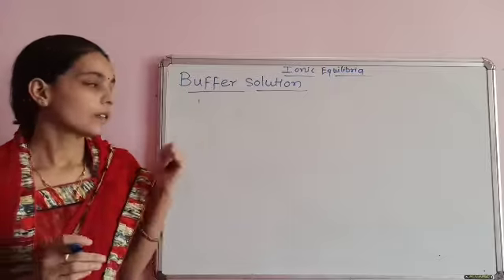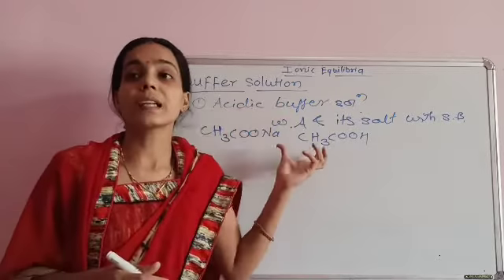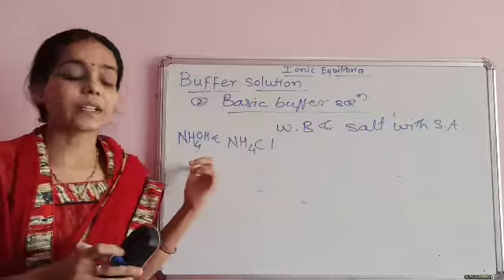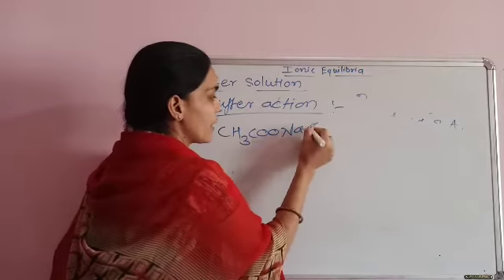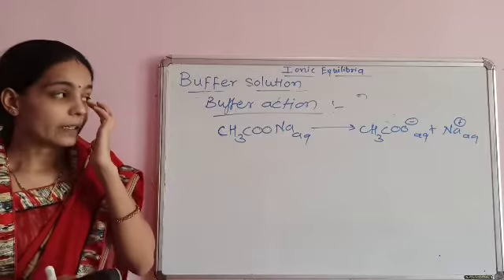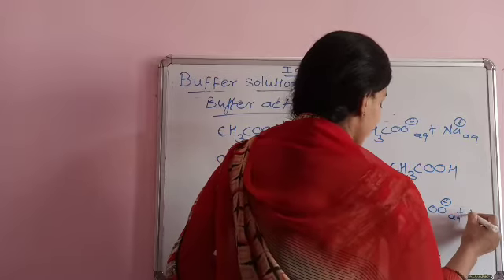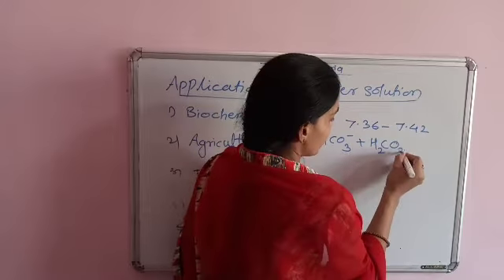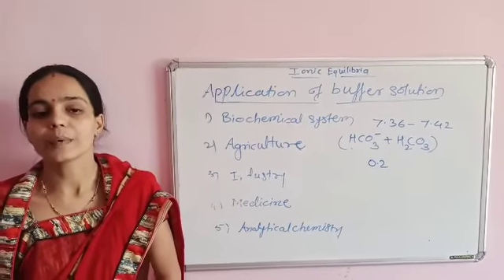Ionic Equilibria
Buffer solution, Acidic buffer and Basic Buffer, application